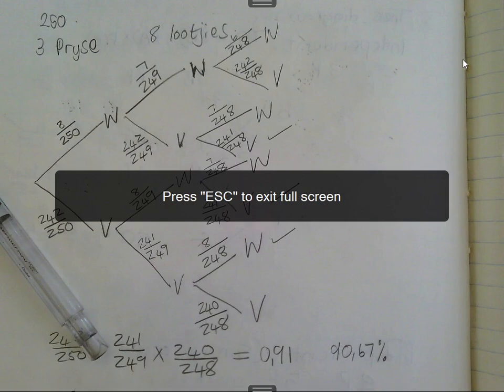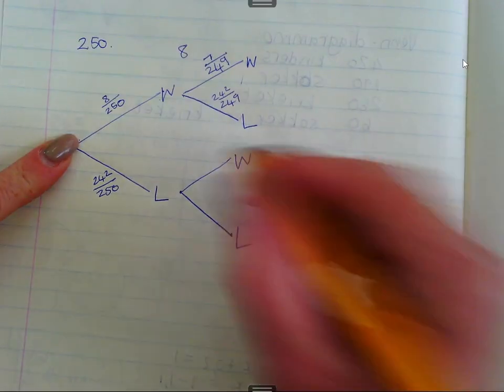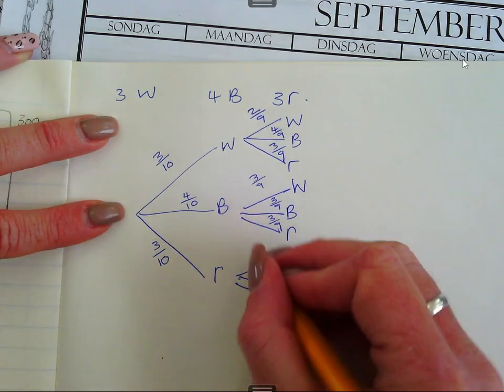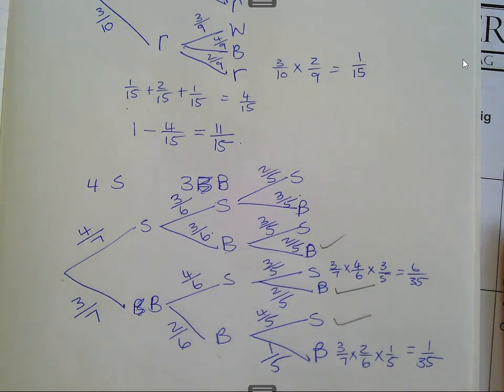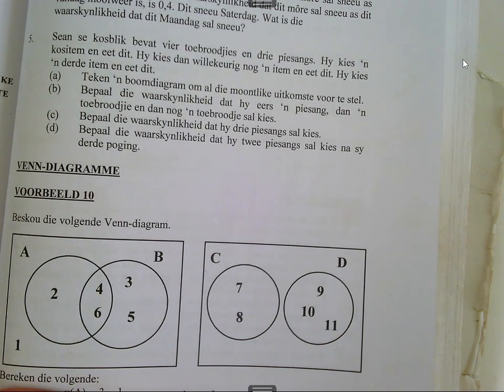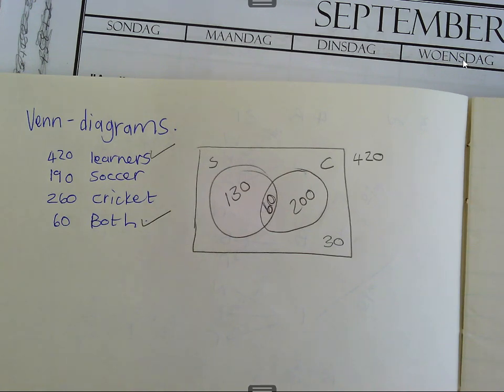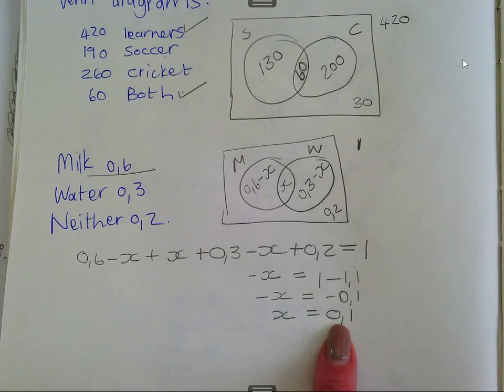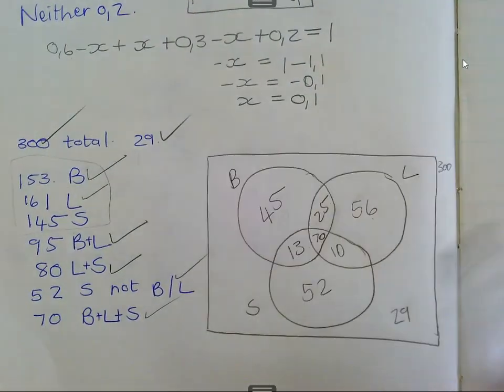Gr 11 D Venn diagrams